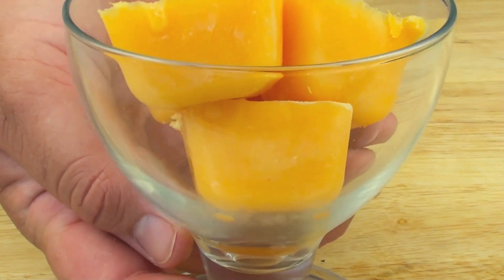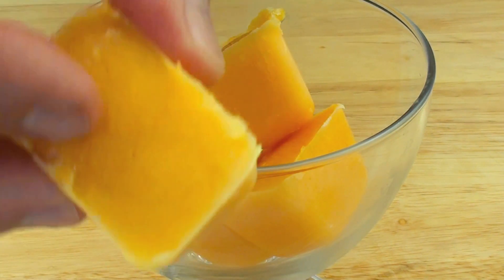MANGO CUBES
My cooking channel has new recipes every: TUESDAY, THURSDAY, SATURDAY & SUNDAY